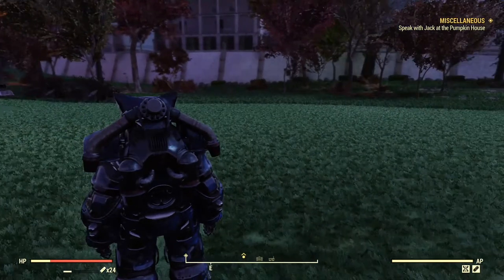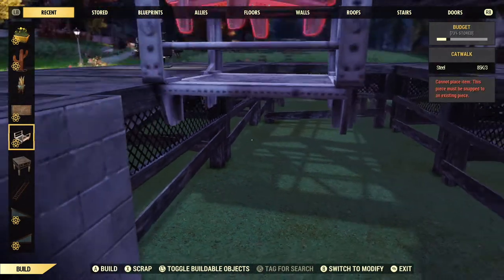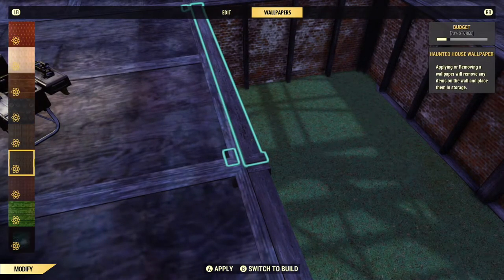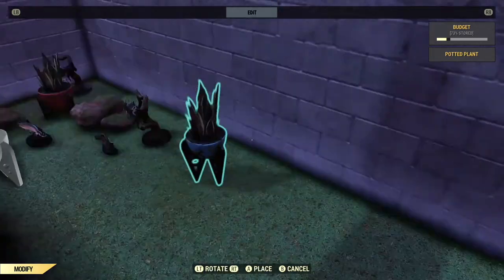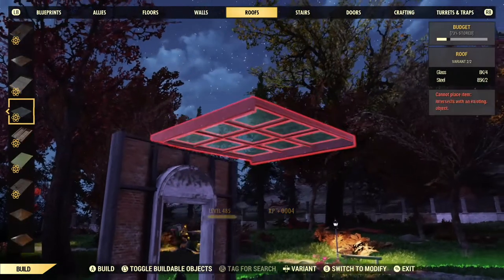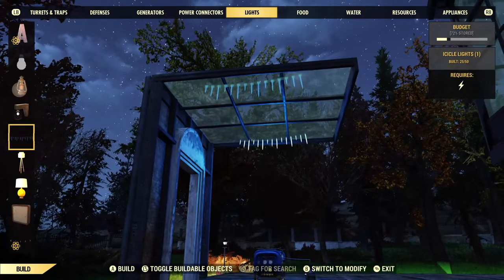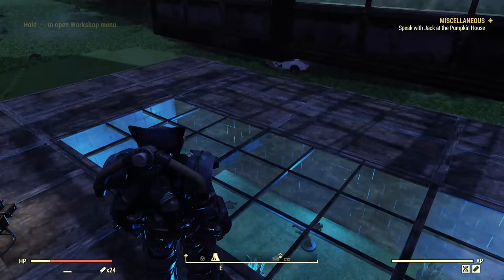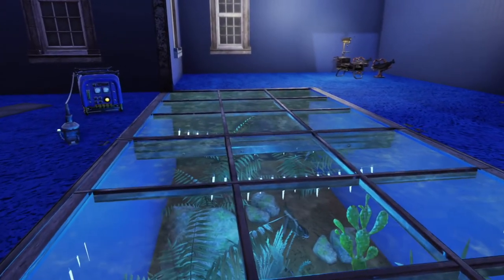How to Build a In Floor Fish Tank in Fallout 76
this is a short guide on how to build a in ground fish tank/terrarium